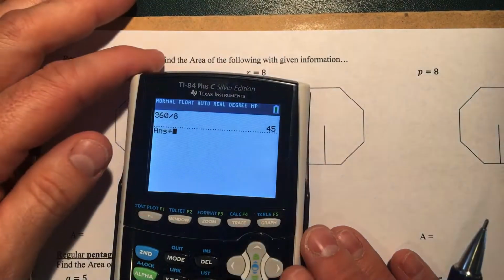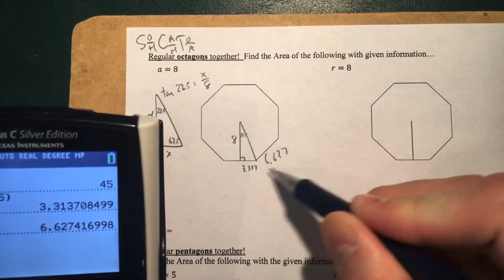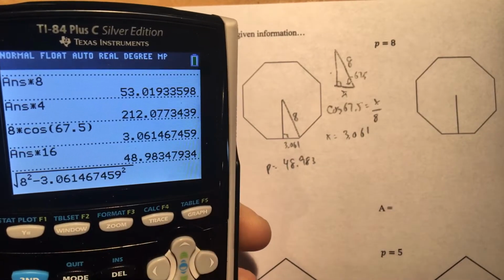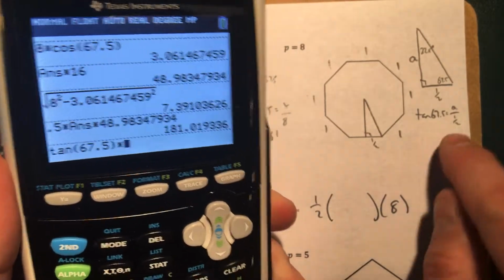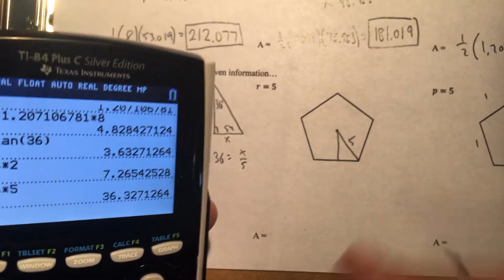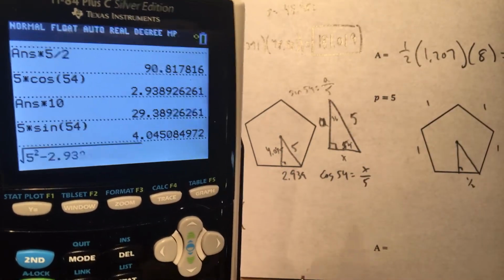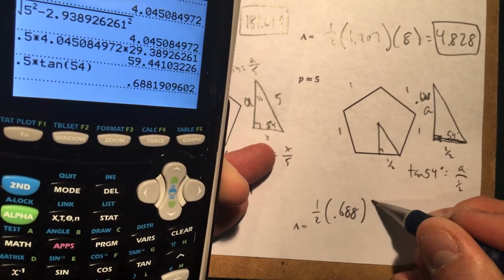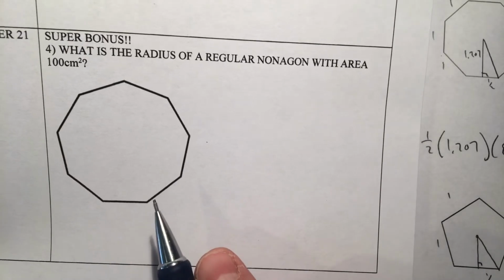4-22-2020 10.3 Area Regular Polygon Day 2 (video 2/2)